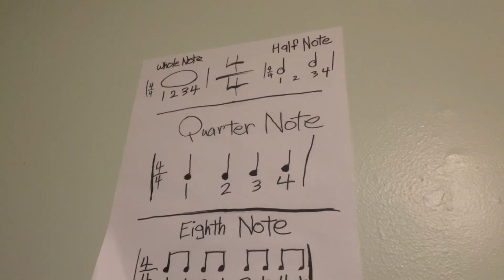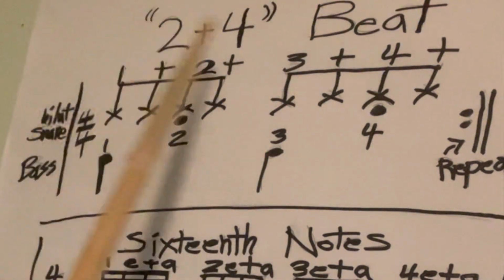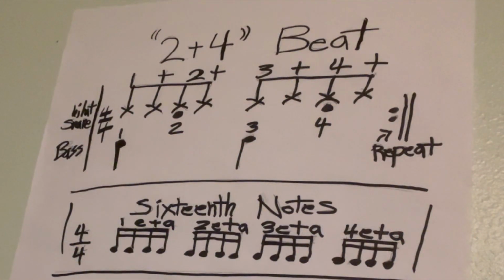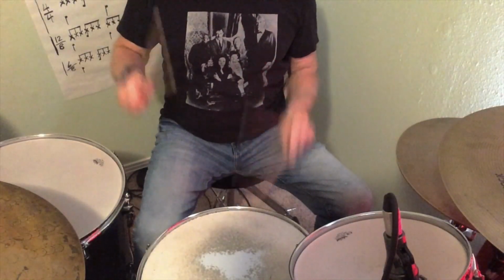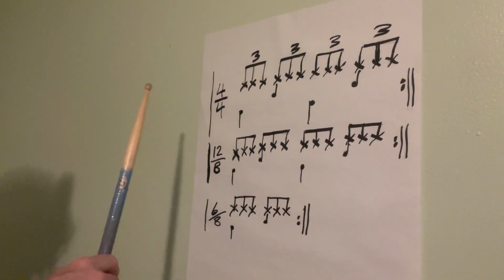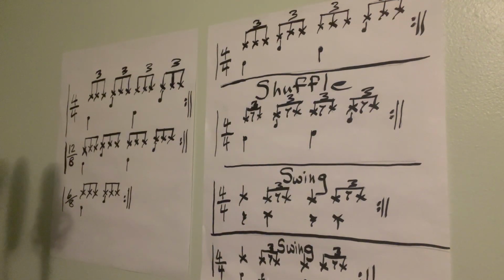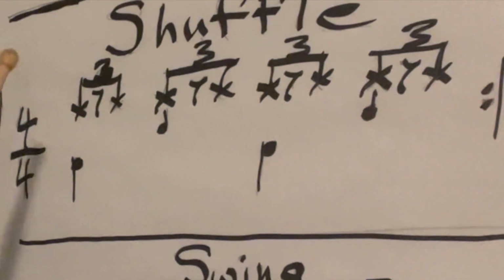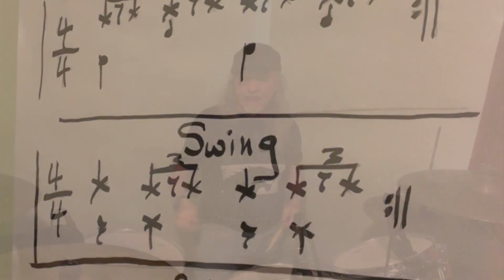Drum Lesson: Part One-- Counting in 4/4/ Part Two-- Triplets, 12/8, 6/8, Shuffles and Swing.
This is a drum lesson primarily aimed at people who already play drums, but who do not read music or count in a conventional manner. This video demonstrates how to count in a 4/4 time signature,  and illustrates the relationship between triplets, 12/8 and 6/8 time signatures, shuffles and swing rhythms.